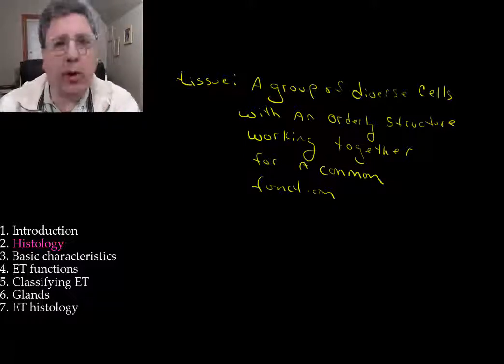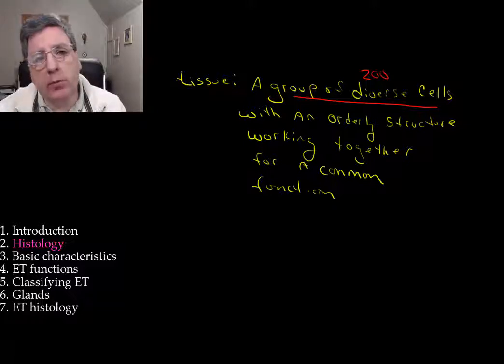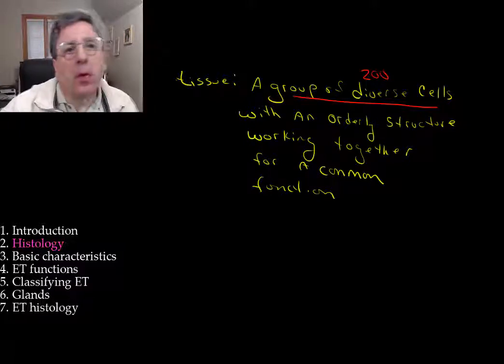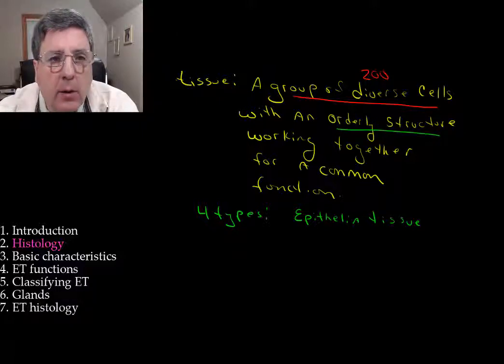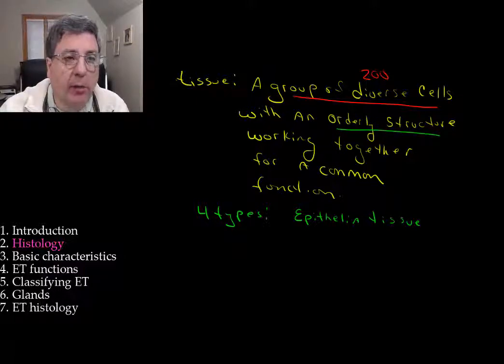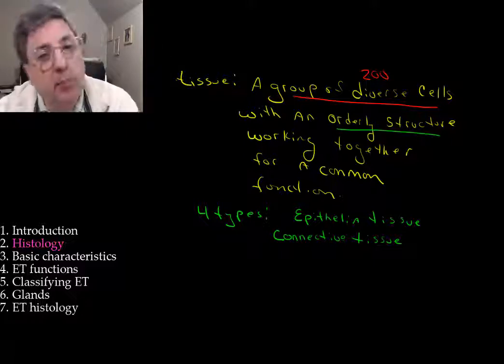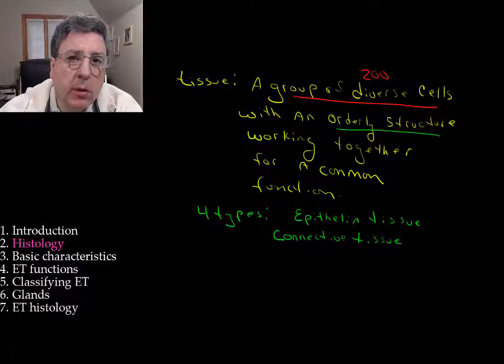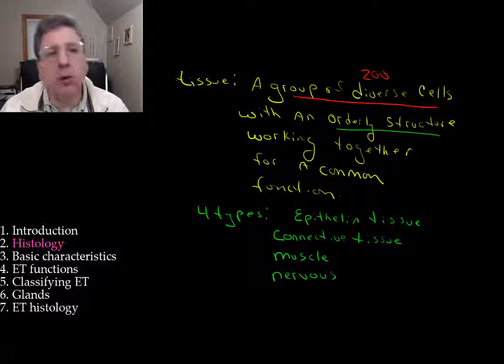Epithelial tissue 2 Histology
Histology of epithelial tissue